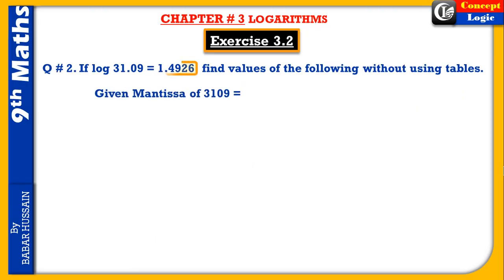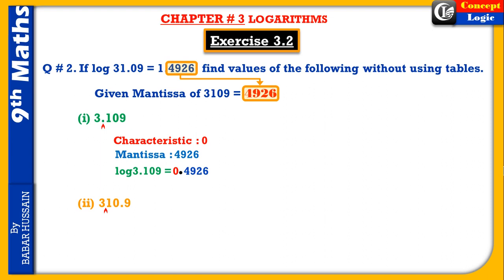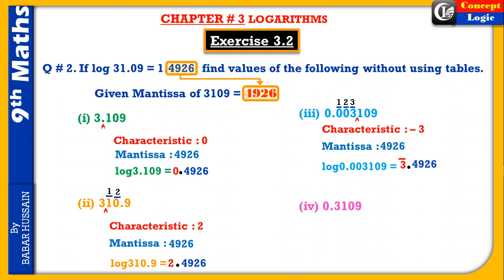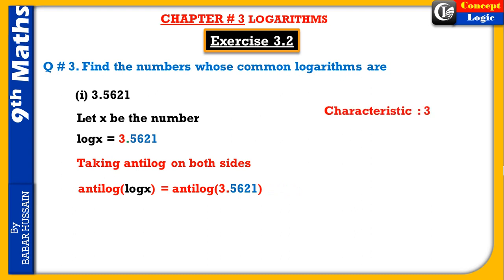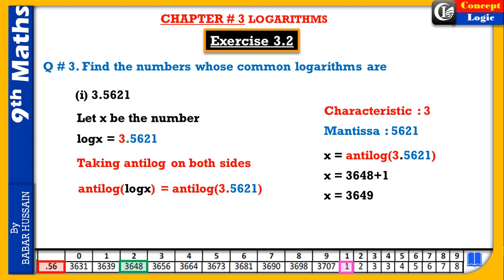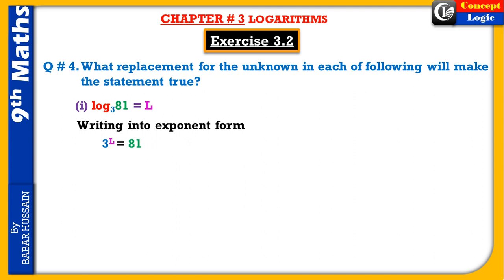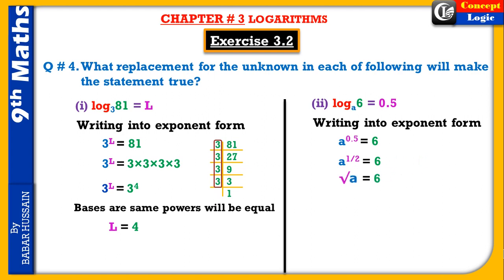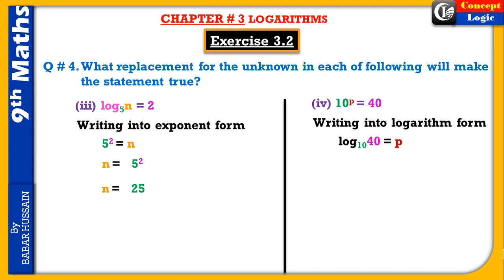Mathematics 9th Class Exercise # 3.2 Q # 2 + 3 + 4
Concept Logic is Education Based channel, containing math lectures class 9th,
Class 10th